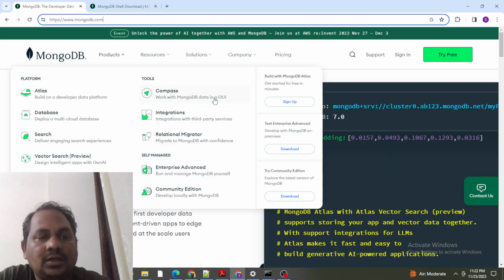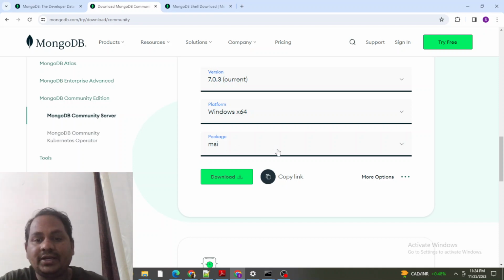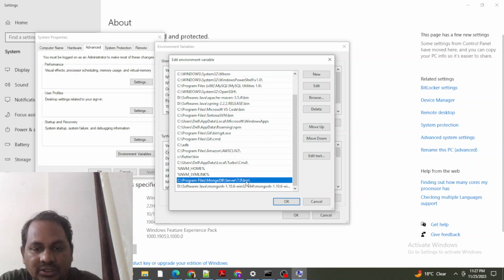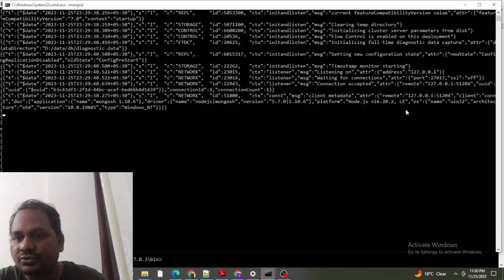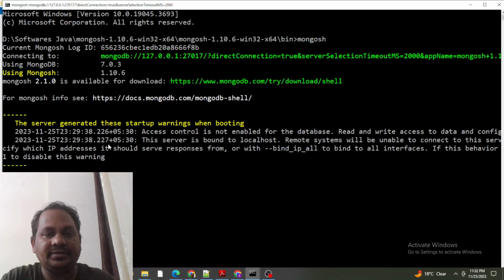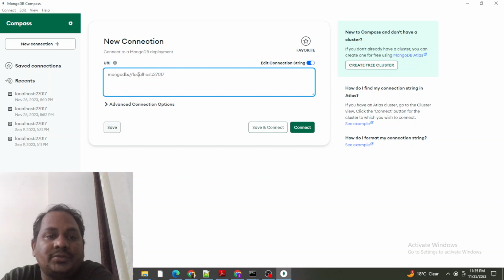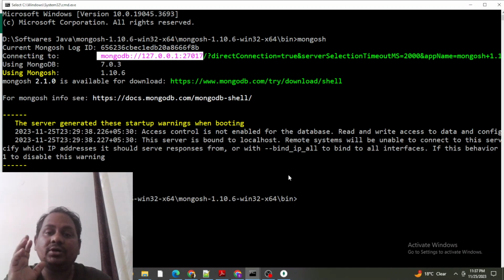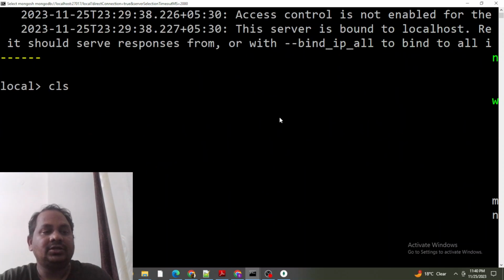MongoDB Installation on Local Machine